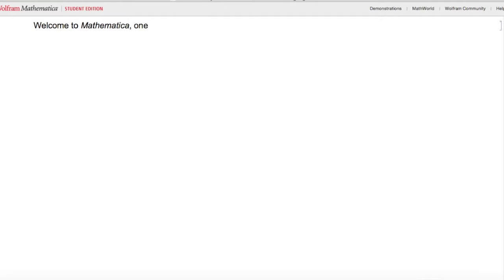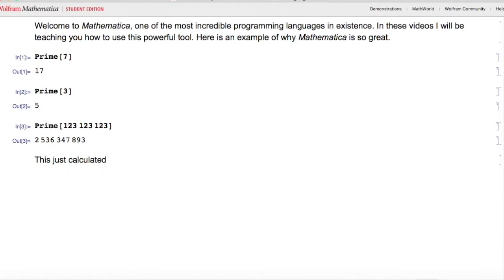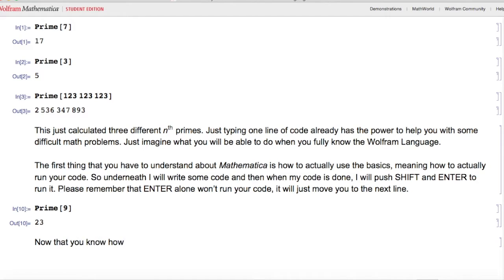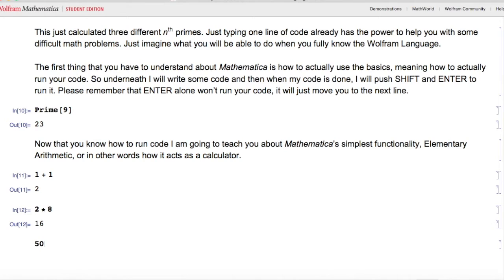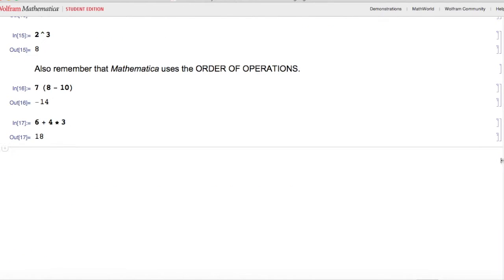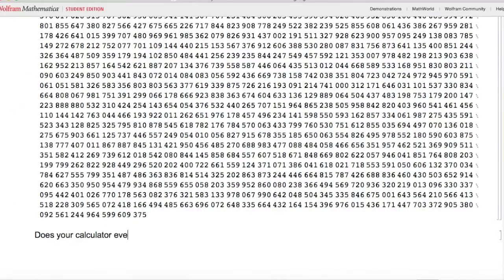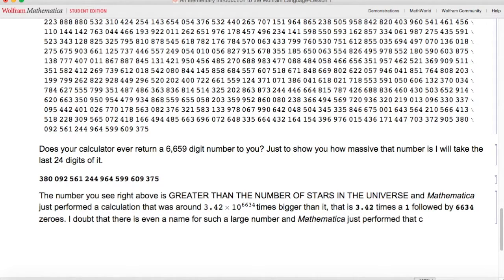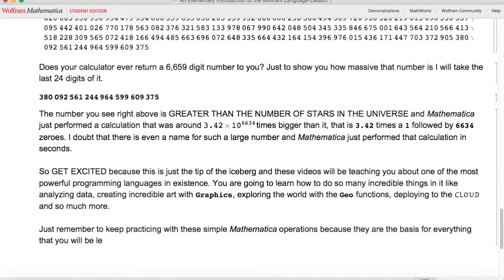Mathematica Lesson 1: Elementary Arithmetic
This lesson introduces new users to the Wolfram Language in Mathematica. It teaches people the basics of running code and doing simple arithmetic.